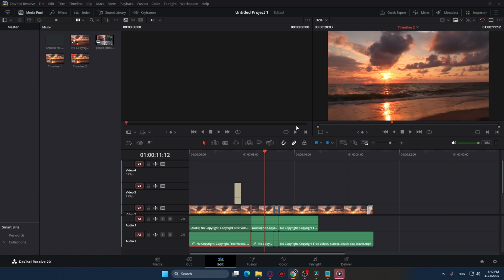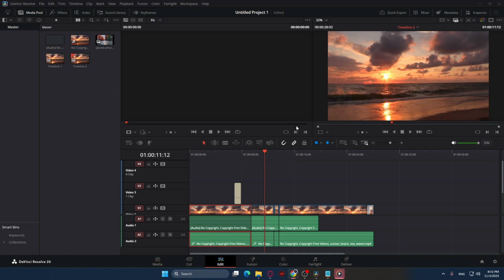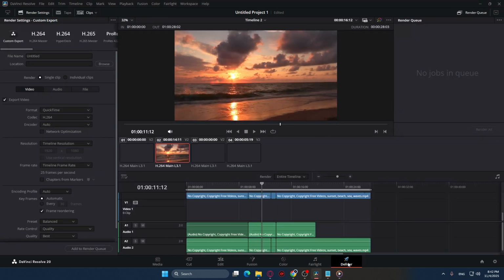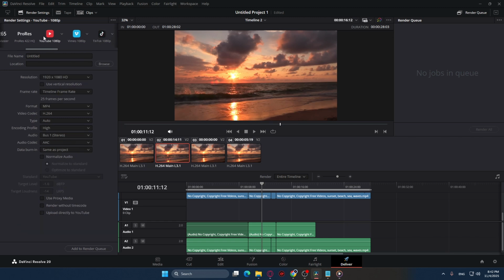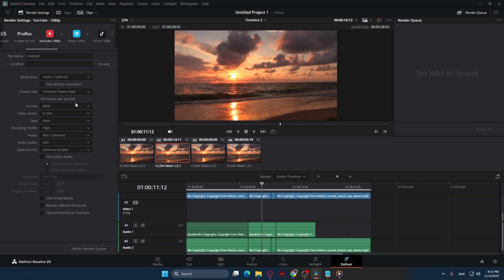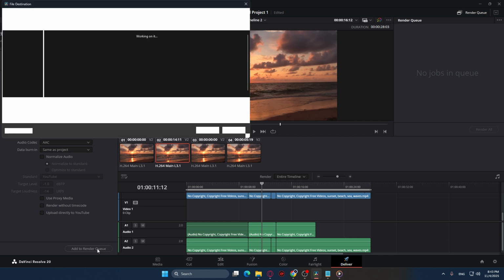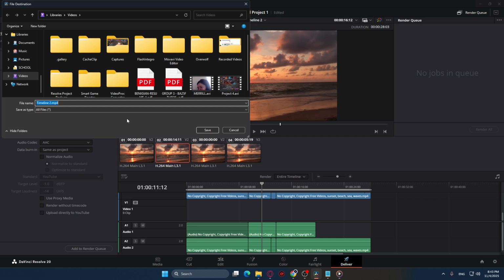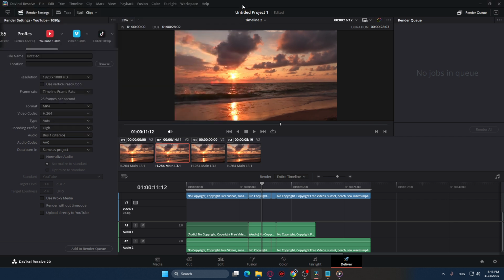How To Render And Save Video In DaVinci Resolve 20 [2026 Guide]